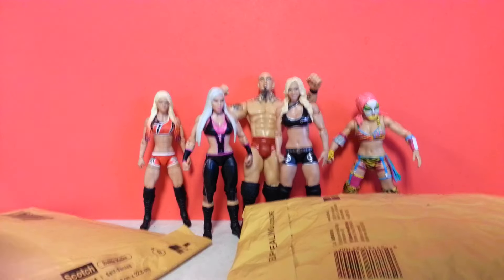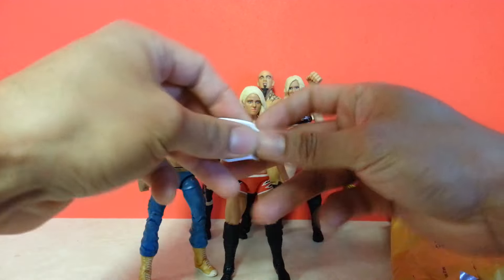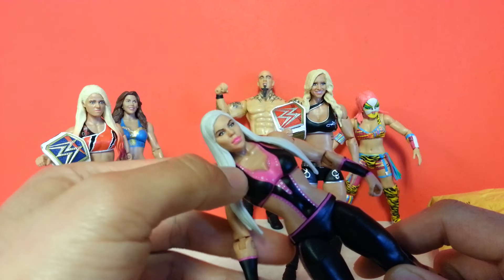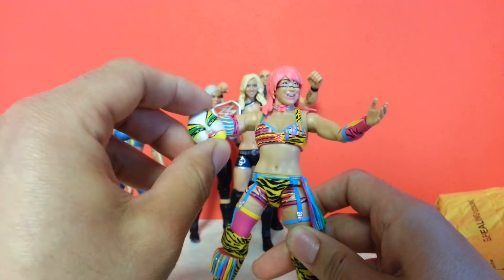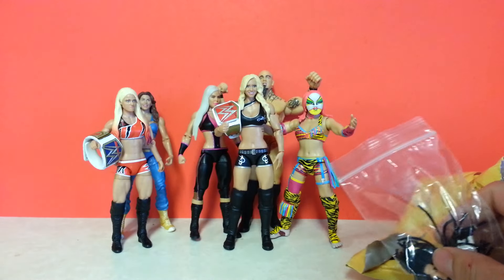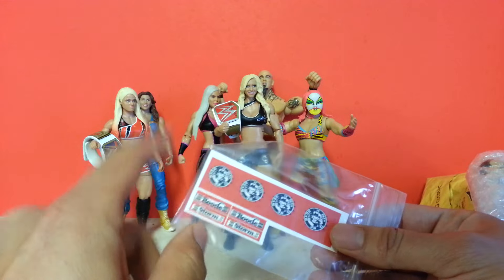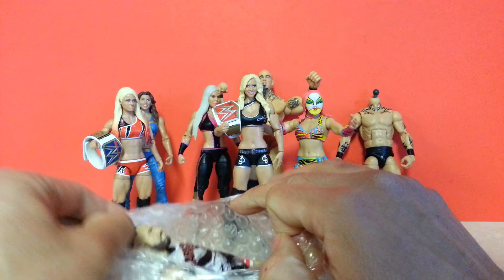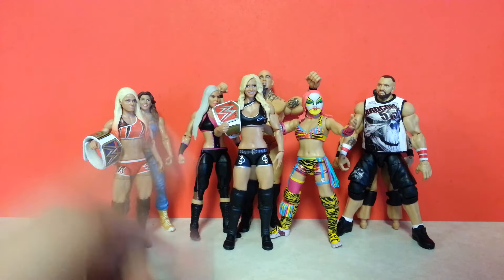Huge Haul! WWE custom Figures! Bully Ray Tyson Tomko & More!